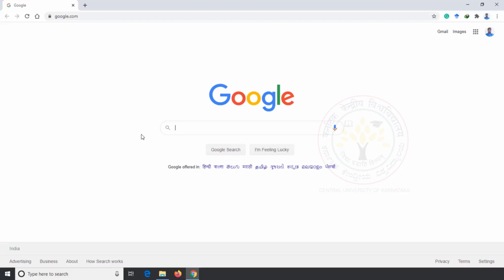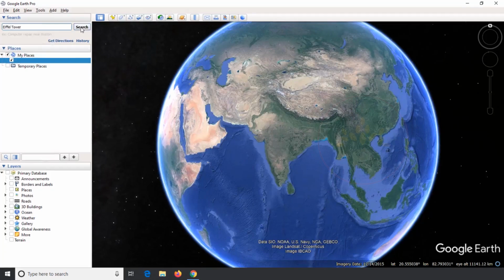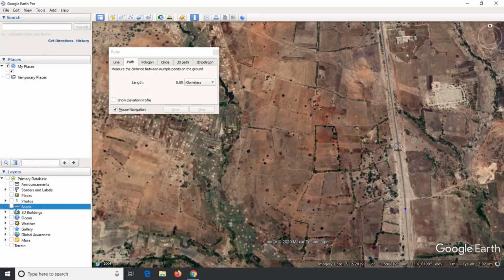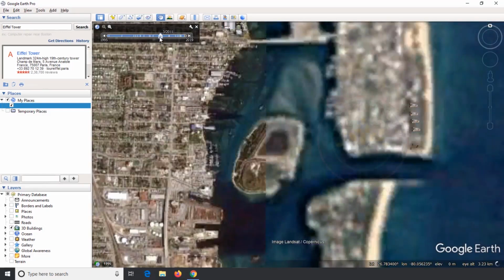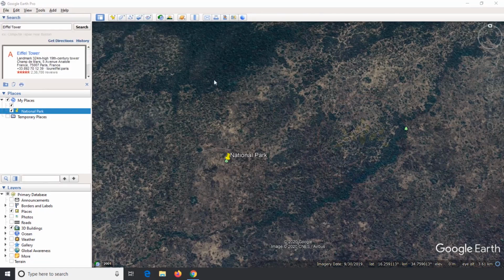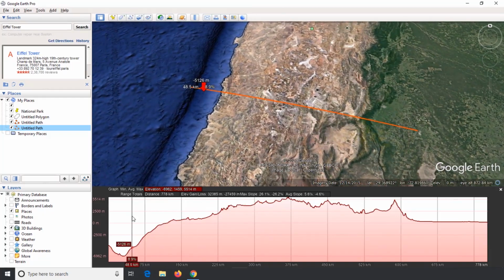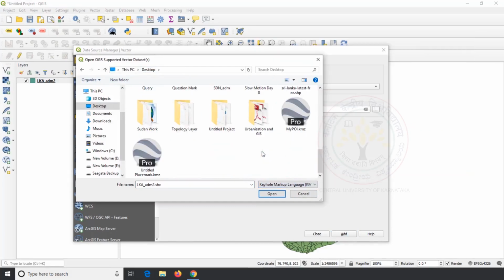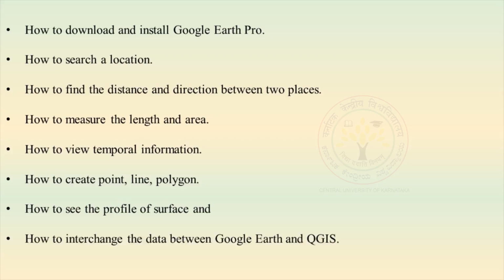Lecture 13 Harnessing Google Earth: Collecting Information and Exchanging Data with QGIS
Welcome to our informative tutorial on harnessing the power of Google Earth and QGIS! In this video, we explore the seamless integration between these two powerful platforms, enabling you to collect valuable information from Google Earth and exchange data with QGIS.

Join us as we demonstrate how to gather location-specific information from Google Earth, including satellite imagery, street view, and geographic features. Learn techniques for extracting data from Google Earth and importing it into QGIS for further analysis and visualization.

Discover how to interchange data between QGIS and Google Earth, enabling you to leverage the unique strengths of each platform. We'll guide you through the process of exporting spatial data from QGIS to Google Earth, allowing you to visualize your geospatial information in a dynamic and interactive environment.

Whether you're a GIS professional, a researcher, or an enthusiast, this tutorial is a must-watch. Unlock the potential of Google Earth and QGIS integration to enhance your data collection and analysis.

Don't miss out on this valuable resource! Unleash the full power of geospatial information